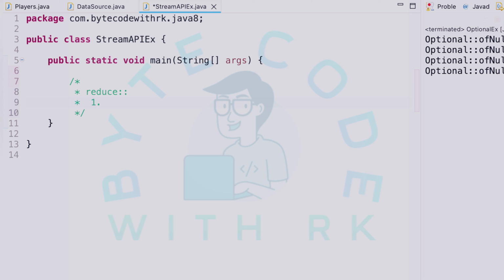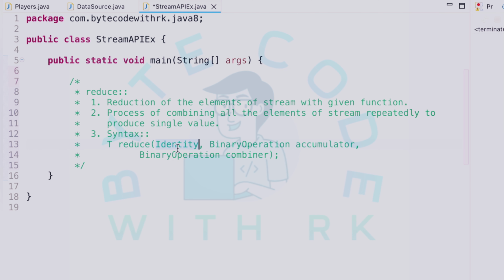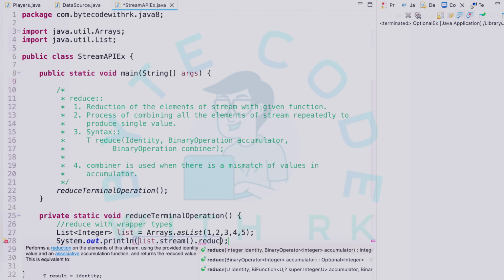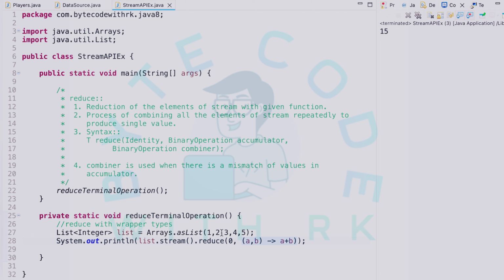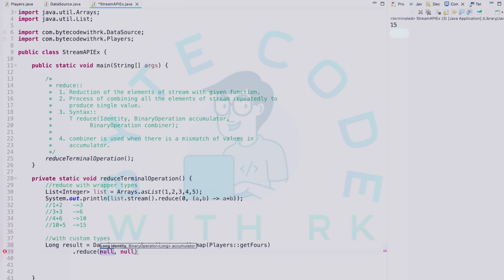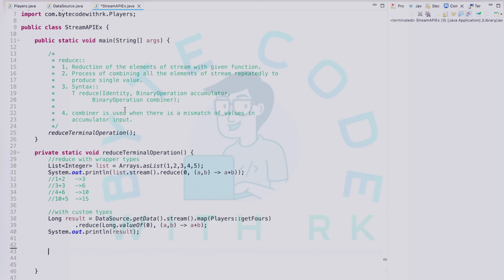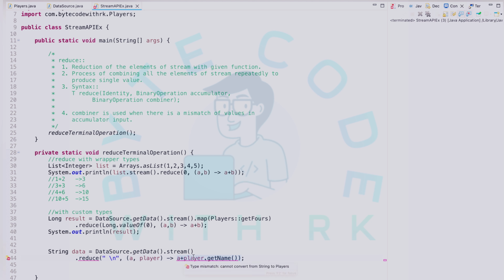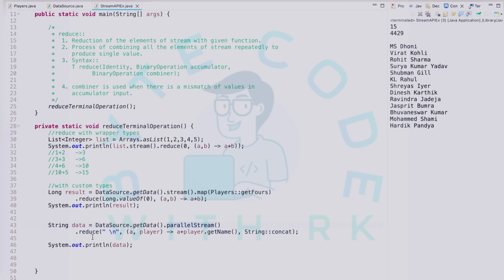reduce() | Terminal Operations | Stream API | Java8 | Core Java | Java Programming | Part 11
Stream API  reduce() Terminal Operations::
At the end of the session you will be able to answer:
 1. What is reduce() Terminal Operation in Stream API
 2. reduce() Terminal Operation of stream with Wrapper and Custom
     examples
 3. When to use reduce() Terminal Operation in Stream API